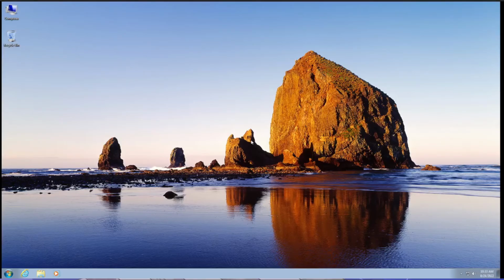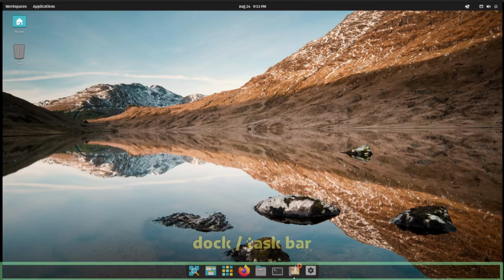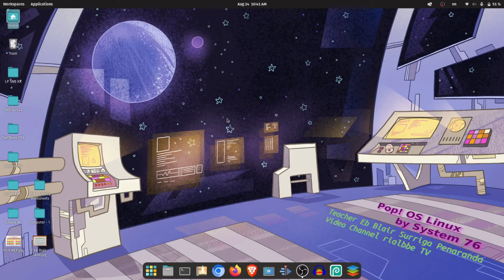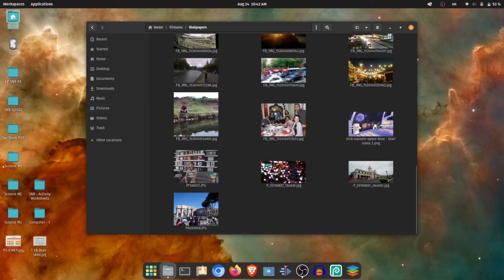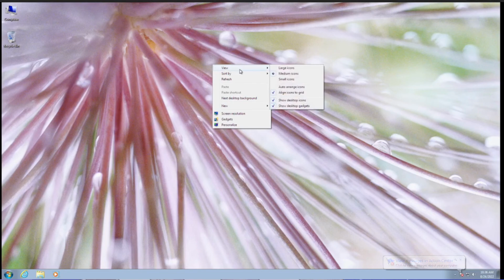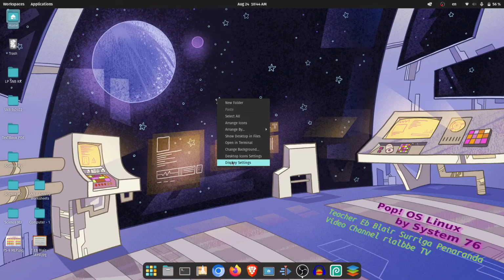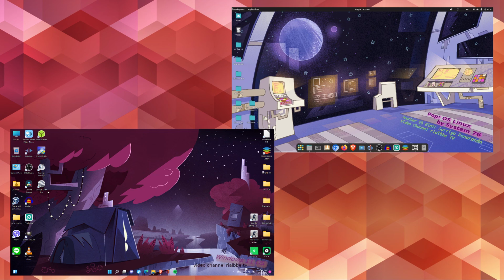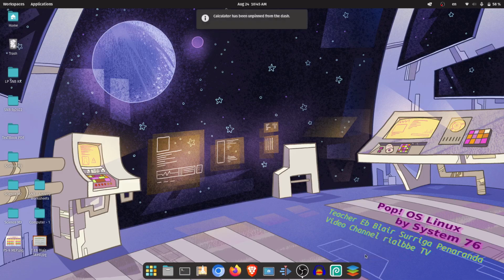Science is cool - Managing the desktop (Linux and Windows)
Today, we will learn about managing your desktop. Our aim is to customize our desktop elements or environment.

We will teach you how to change desktop backgrounds, change desktop themes, change icon sizes & change our screen resolution.

Gadgets
1. Camera
      Samsung WB250F (Compac DSLR) with 4-72mm Samsung lens
2. Tripad (1 Small & 1 Medium Tall)
3. Microphone
      Cande wired lapel mic
      Superadd wireless lapel mic  (x2)
4. Tripod / Stand
      3-Axis Handheld Gimbal Model H4
      Yunteng 4.5 feet tripod
5. Laptop
         Multiple Boot Operating System: Pop OS / Ubuntu, Linux Mint & Manjaro

FREE AND OPEN SOURCE SOFTWARE THAT I USE:
🌐 Brave Browser -